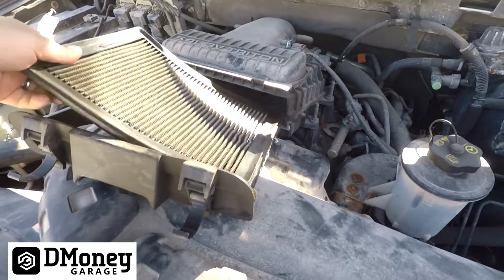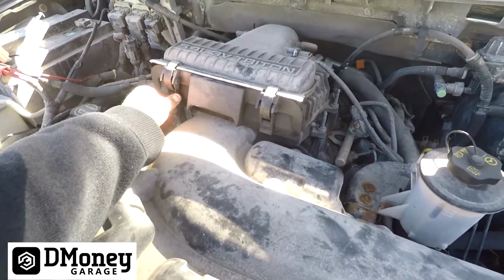How To Replace Air Filter 2004-2008 F150 5.4 4.6 - Air Filter Replacement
How To Replace Air Filter 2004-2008 F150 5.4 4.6 - Air Filter Replacement. We save you money by showing where the air filter is in your 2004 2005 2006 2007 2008 Ford F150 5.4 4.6 Truck. This is super simple and requires no tools. I have linked both Motorcraft(for those who prefer OEM) and a budget off brand so you don't have to hunt for anything. If you want to know the impact of a dirty air filter and how to inspect an air filter, I have linked my video in the desciption that explains it.

Parts:

Motorcraft OEM Air Filter:

Ecogard Budget Air Filter:

Notice:

Due to factors beyond the control of DMoney Garage, it cannot guarantee against unauthorized modifications of this information, or improper use of this information. DMoney Garage assumes no liability for property damage or injury incurred as a result of any of the information contained in this video. DMoney Garage recommends safe practices when working with power tools, automotive lifts, lifting tools, jack stands, electrical equipment, blunt instruments, chemicals, lubricants, or any other tools or equipment seen or implied in this video. Due to factors beyond the control of DMoney Garage, no information contained in this video shall create any express or implied warranty or guarantee of any particular result. Any injury, damage or loss that may result from improper use of any tools, equipment, or information contained in this video is the sole responsibility of the user and not DMoney Garage.

"Steve Demo is a participant in Amazon EU Associates Programme, an affiliate advertising programme designed to provide a means for sites to earn advertising fees by advertising and linking to DMoney Garage"